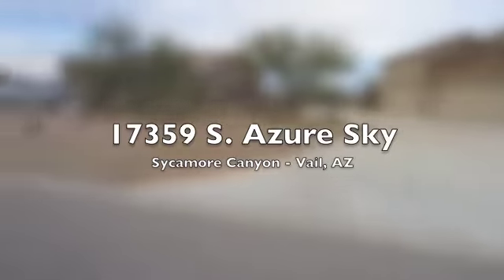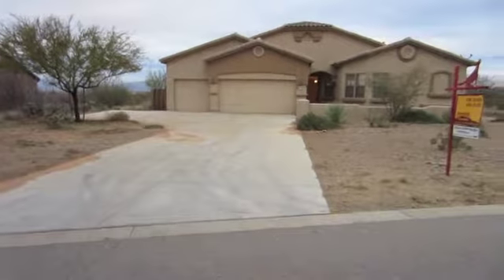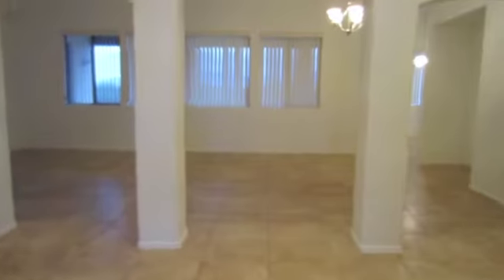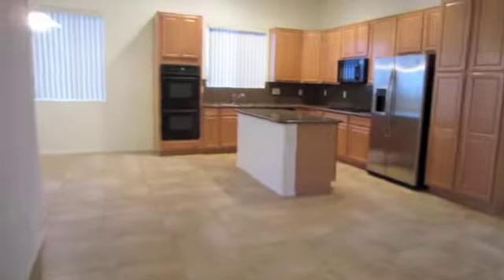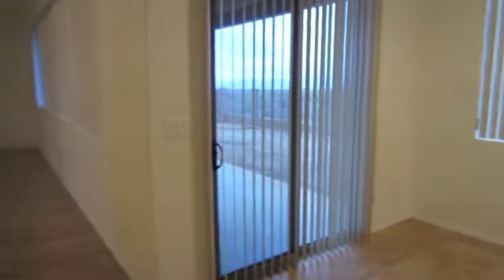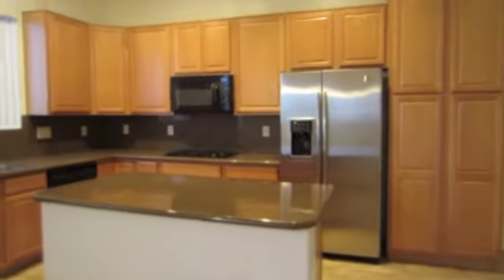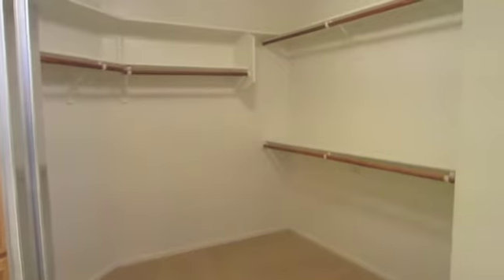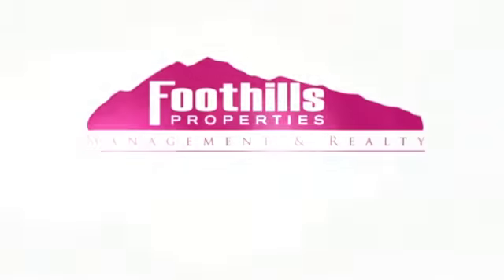P#2334 // Azure Sky 17359